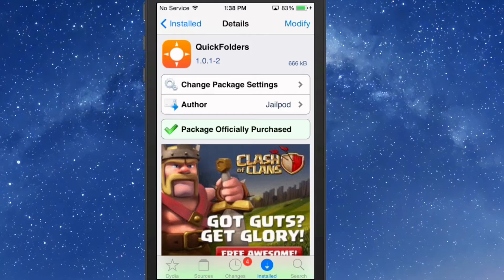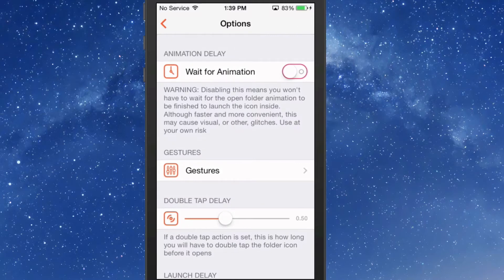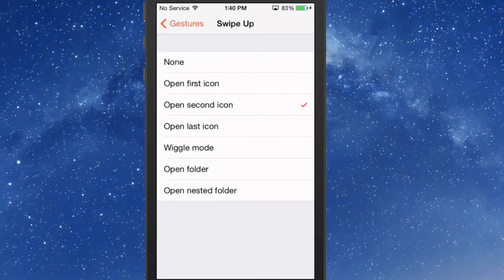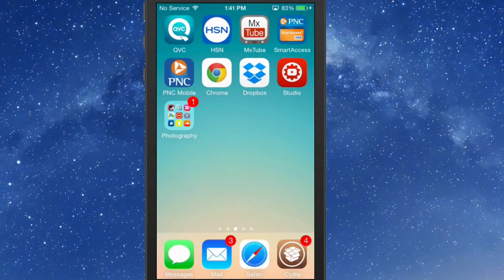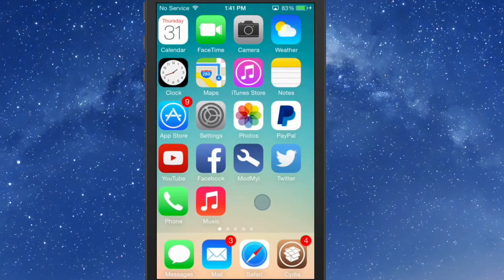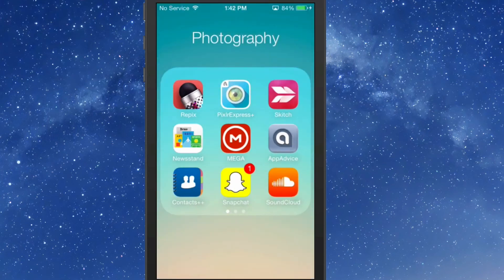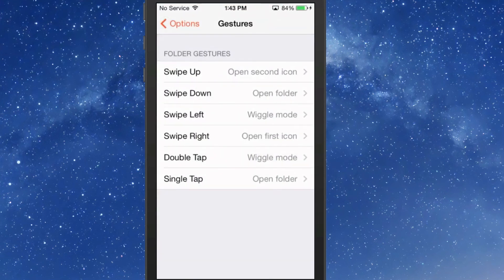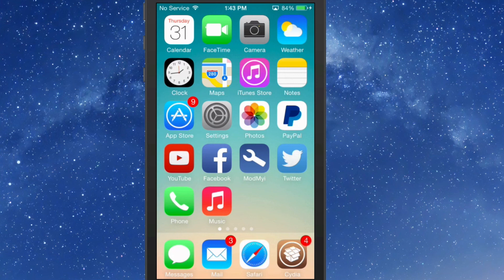QuickFolders Cydia Tweak: Open Folders Using Gestures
SOCIAL US